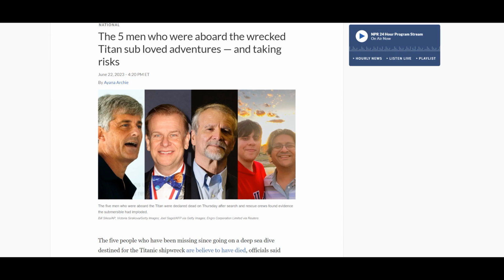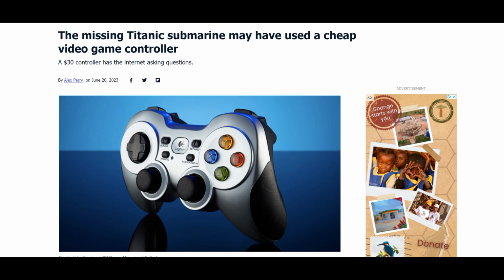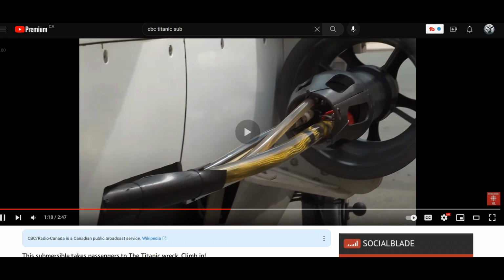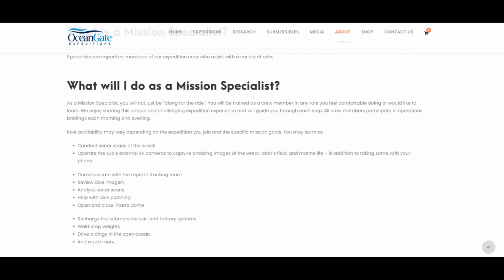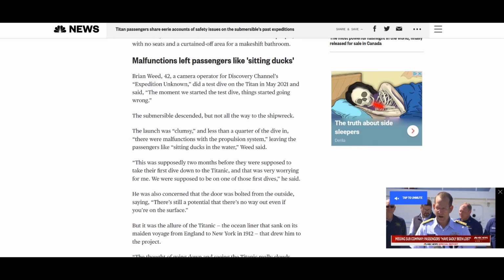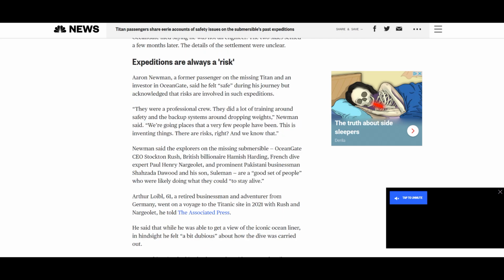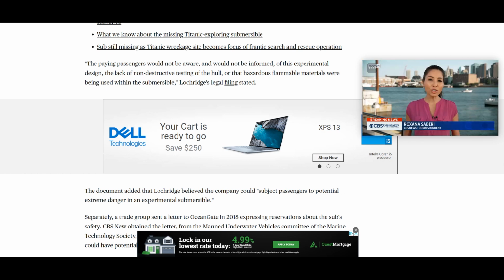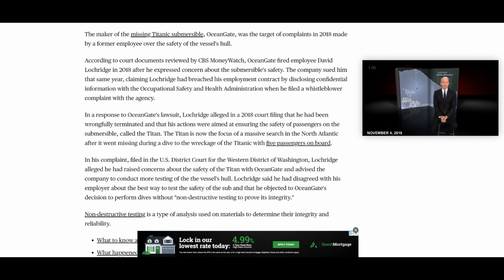The Shady Sussy Titan Submarine Disaster (Titanic Submarine)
My Various Platforms